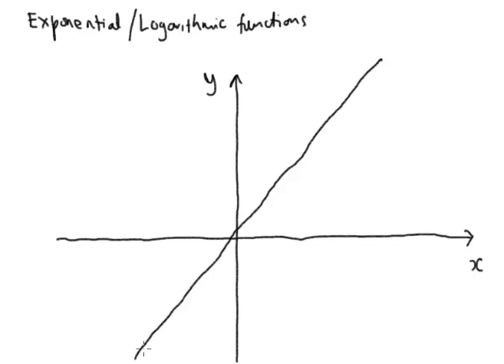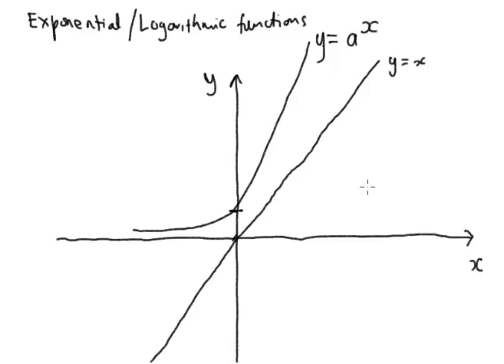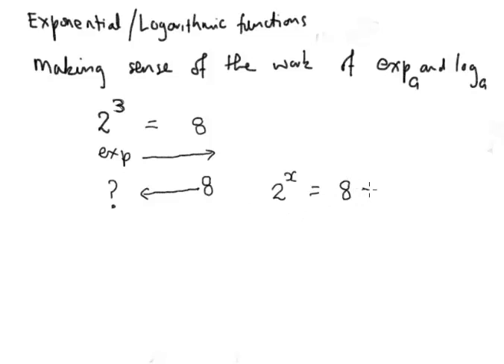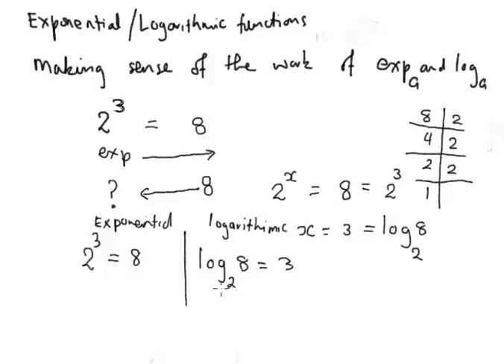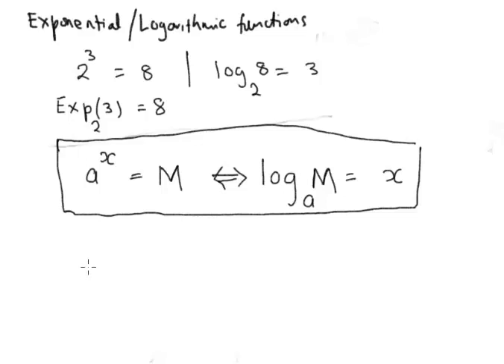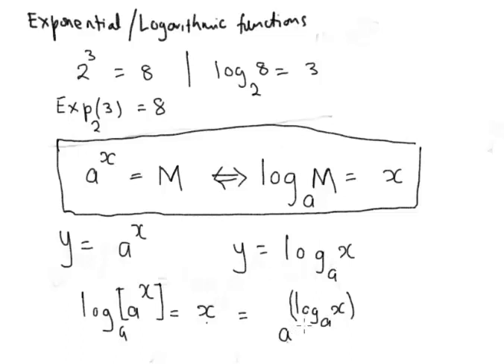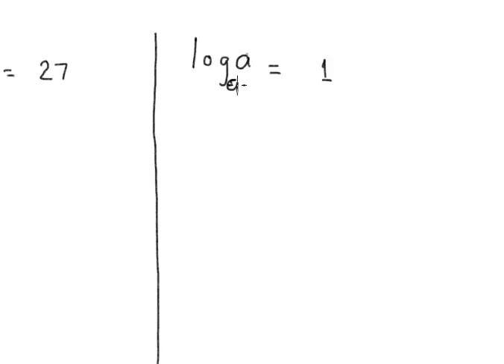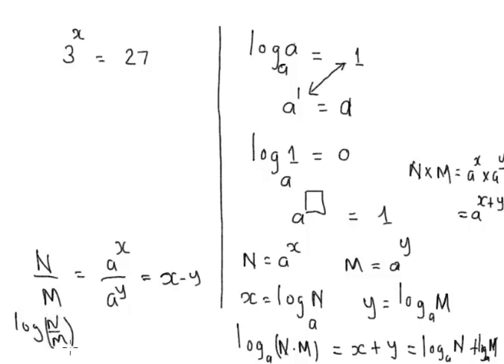MAT171T 2013 1 E2Lecture 5 2